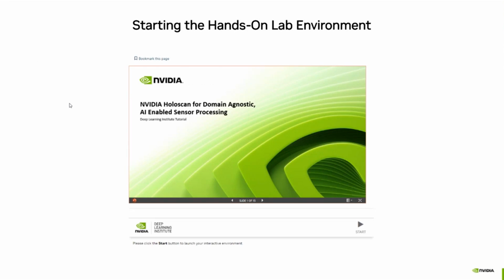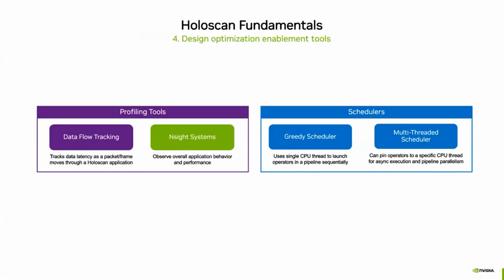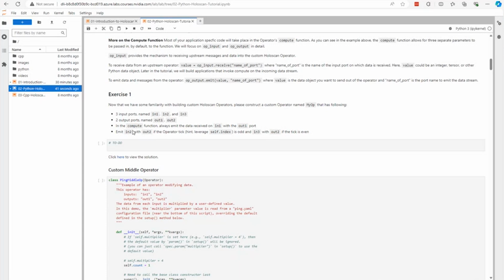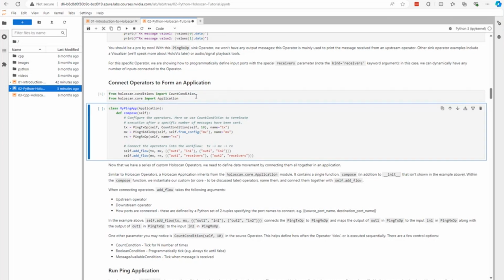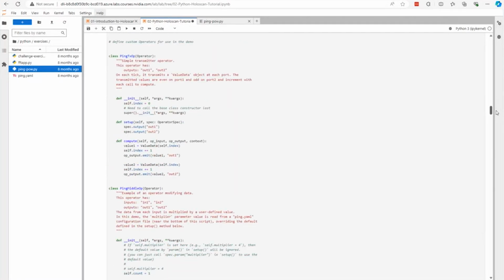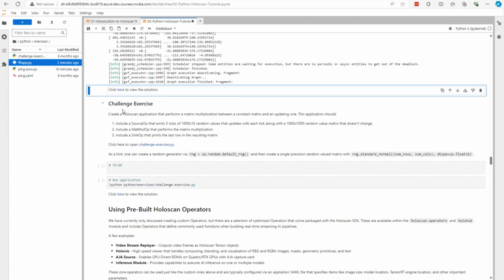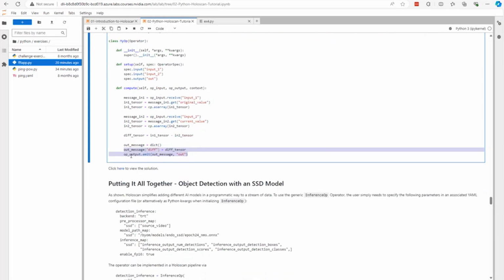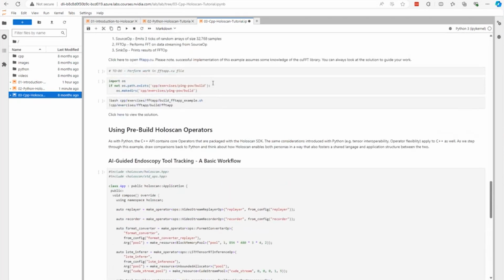Hands-on: Building Your First Holoscan App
Title: Hands-on: Building Your First Holoscan App
Speaker: Bob Keating, NVIDIA

Description: Bob Keating leads a practical tutorial on Holoscan development, explains core SDK concepts, and guides participants through building sample applications.